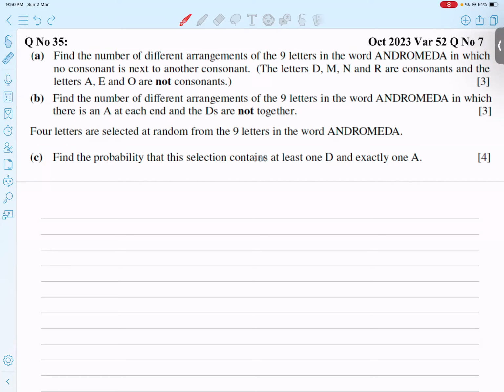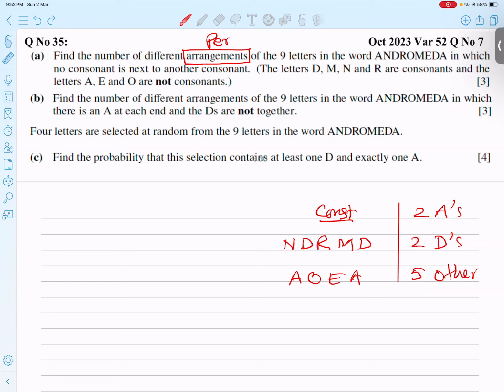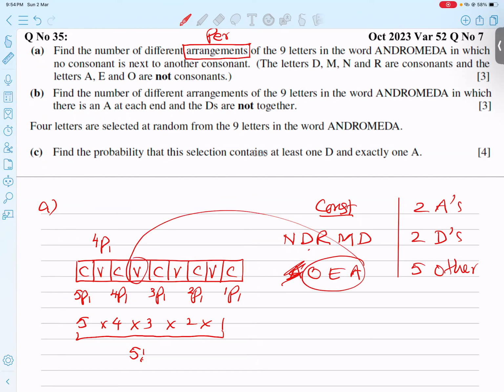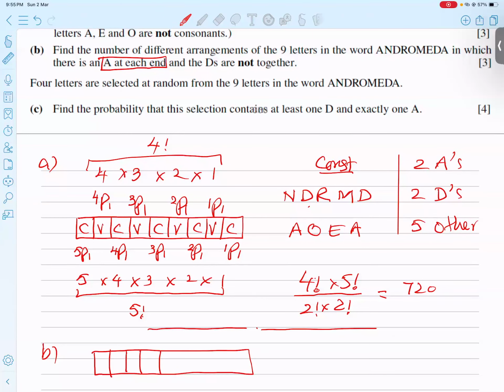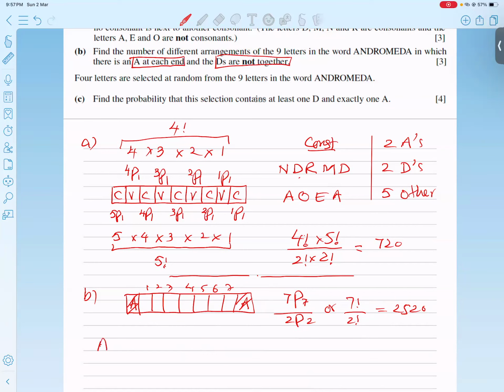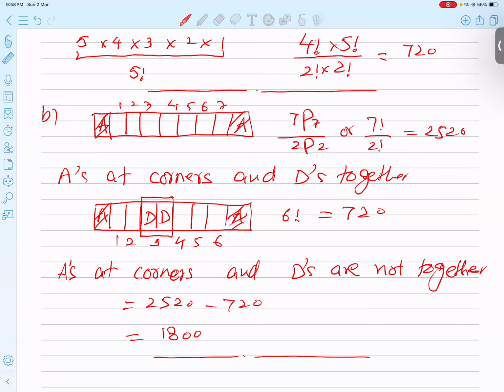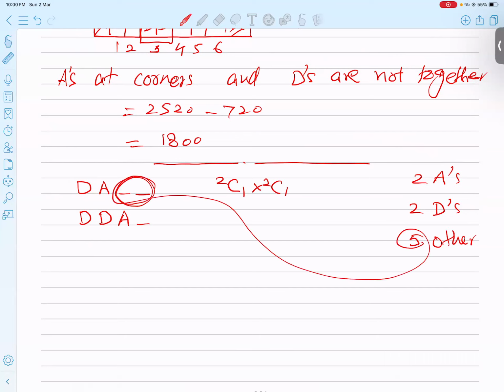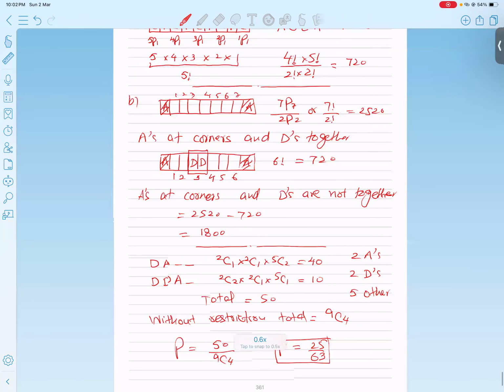OCT 2023 VAR 52 Q7 – A-LEVEL PERMUTATION & COMBINATION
In this video, we’ll break down Question 7 from the A-Level October 2023, Variant 52 exam, focusing on the topic of Permutations and Combinations. This topic is essential for solving problems involving arrangements and selections, and we’ll go through the step-by-step method to solve it with clarity and confidence.
📌 What You’ll Learn:
✅ How to choose the right method based on the question type
✅ Step-by-step solution of Q7 with clear explanations
✅ Key tips to avoid common mistakes in counting problems
💬 Got questions? Leave them in the comments below – I’m here to help!